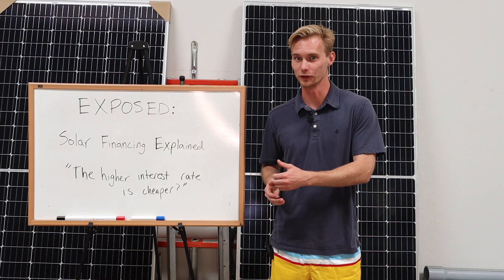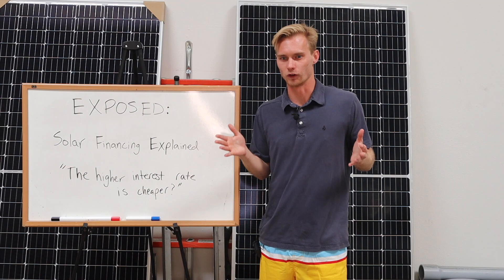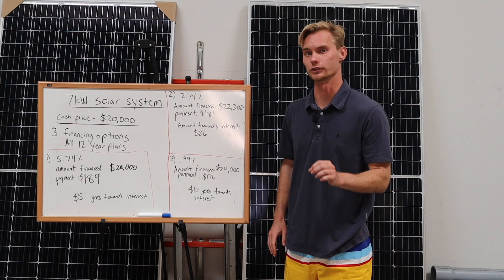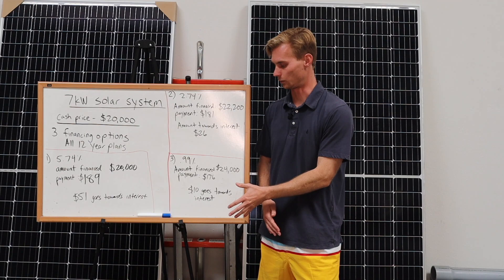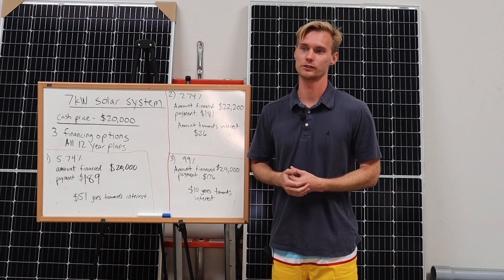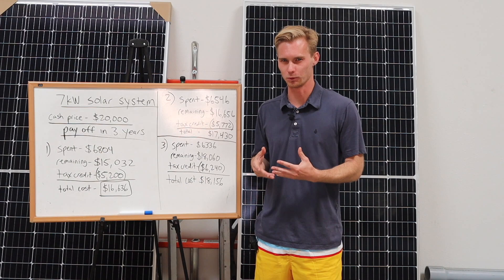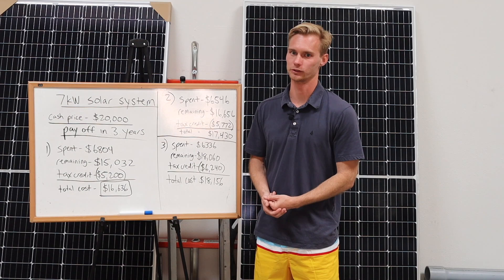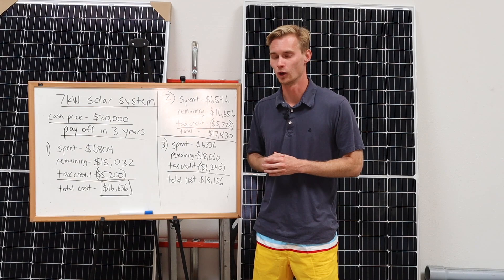EXPOSED: Solar Financing Explained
Two years ago when I filmed this I only worked with Alltech Solar. I now work with over 15 solar companies all around the nation.

In this video I am pulling the curtain back on solar financing because it am sick of having to explain how solar and financing companies are tricking you into thinking you're getting a better deal than you really are. Most solar loans have artificially low, bought down interest rates that the customers are buying down without being told. Instead they are told that more legitimate companies are just more expensive and they have better financing available. Really not true most of the time...

If the cash price is less than what the price you are financing, then you're buying down the interest rate and not being told. There is no "cash discount" because it doesn't affect the solar company. If you finance the solar company is paid in full by the bank anyways.

Would you like to get started with a consultation? Once received, my assistant Cody will call you back afterwards to explain next steps in receiving a thorough consultation and quote from us.